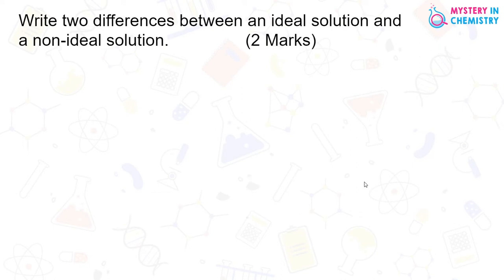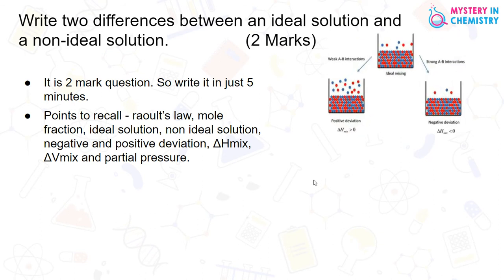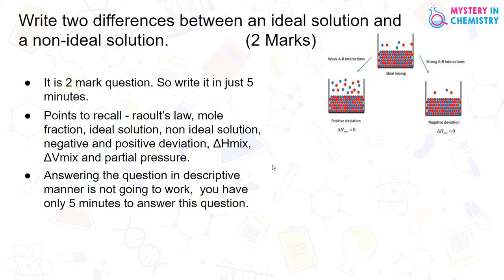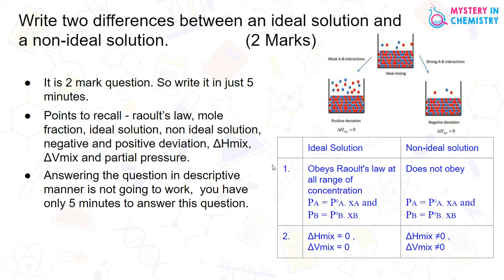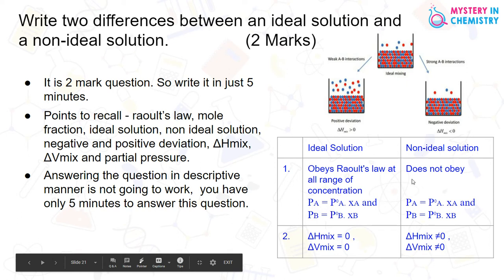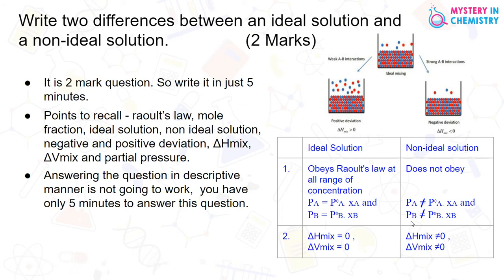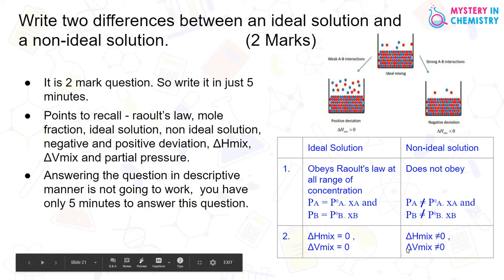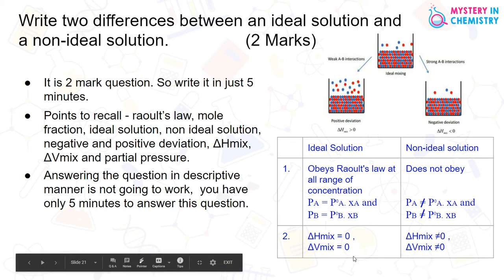Tips & Tricks - Tip # 7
Hello Students. Welcome to Mystery In Chemistry’s Tips & Tricks series. Understanding chemistry and scoring high in exams are two different things and hence require different set of skills.  Let us learn some tips and tricks to help you score 100/100 in chemistry.

So here is the 7th tip - Use tabular format to answer questions where necessary.

Many questions warrant an answer in tabular format. For example, questions around listing out differences or asking you to compare two things, can be answered briefly and clearly in a tabular format.

Here, is one such question  - Write two differences between an ideal solution and a non-ideal solution.

It is 2 marks question. So you have 5 minutes to answer it.
You should be able to recall the following points - raoult’s law, mole fraction, ideal solution, non ideal solution, negative and positive deviation, ΔHmix, ΔVmix and partial pressure.

However, you must realize that answering the question in descriptive manner is not going to work,  you have only 5 minutes to answer this question.
This is where the tabular format of answering the question can help.
 Write the answer pointwise, precisely and  in much lesser time.

Think about the most important two differences.
And start writing - Ideal solution and Non ideal solution
First point- Ideal solution obeys  Raoult’s lawat all range of concentration. i.e. PA = P0A. xA and PB = P0B. xB .where as non ideal solutions does not obey Raoults law  that means PA is not equal to P0A. xA and PB is not equal to P0B. xB where PA and PB are partial vapour due to solvent A and B.  P0A and P0B are respective Vapour pressure of pure solvent A and B. On the other hand, xA and xB are respective mole fractions of solvent A and B in solution .

In second point, you can write about ΔHmix, ΔVmix difference. When ΔHmix and  ΔVmix i.e. Change in enthalpy and change in volume during mixing of solvent A and B
So in ideal solution  ΔHmix is equal to 0 and ΔVmix is also equal to 0 where as in non -ideal solution  ΔHmix is Not equal to 0 and ΔVmix is also Not equal to 0
So writing in tabular format is the right choice for such questions.